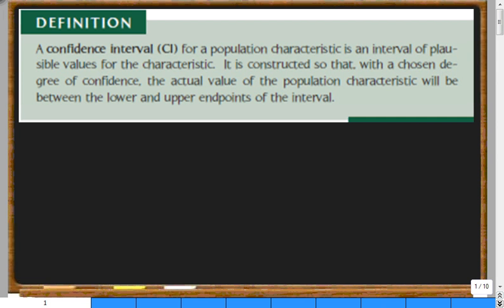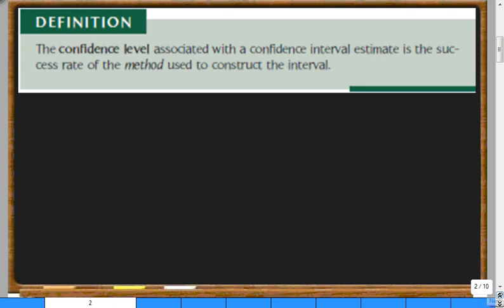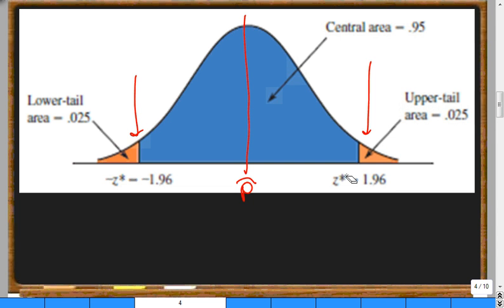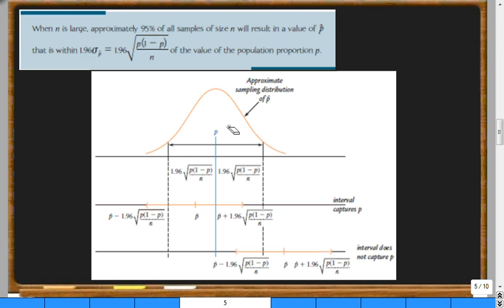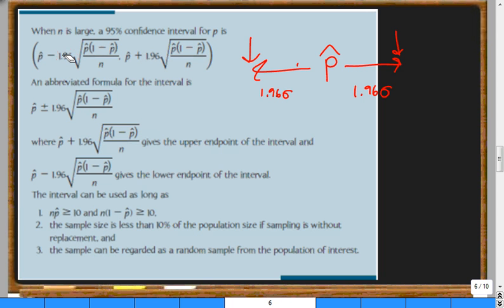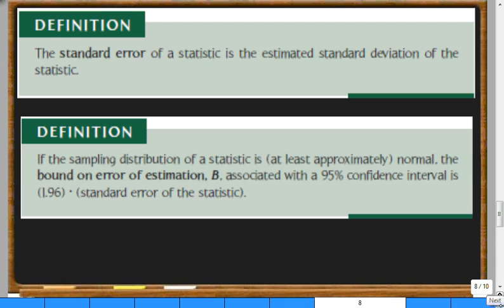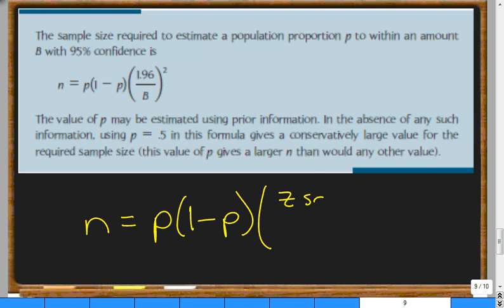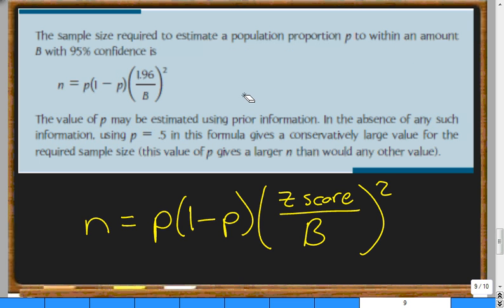Large Sample Confidence Inntervals for Population Proportions Concepts